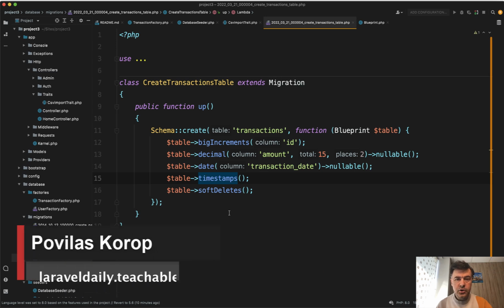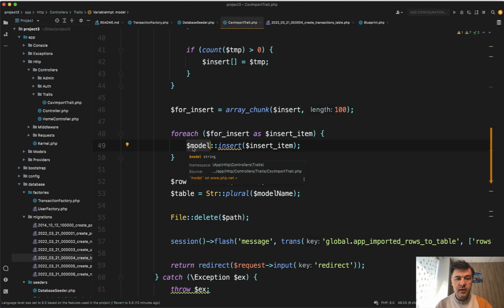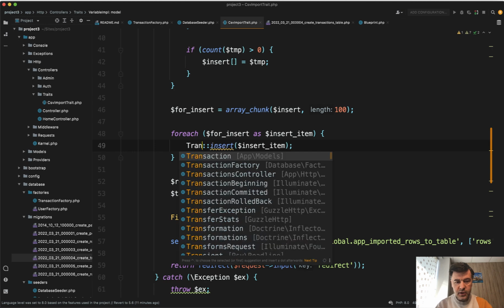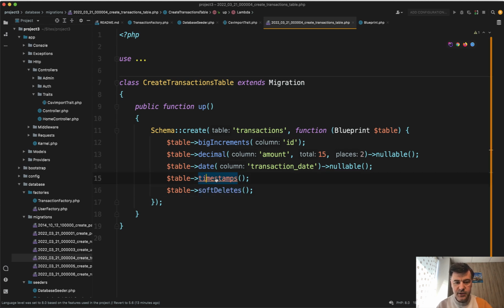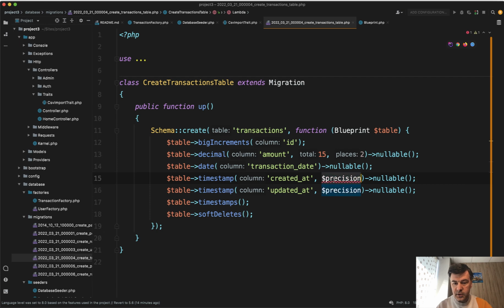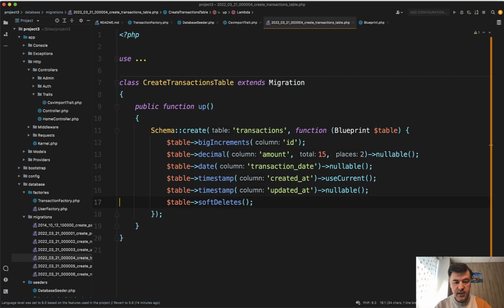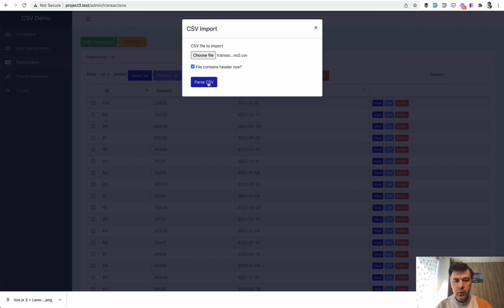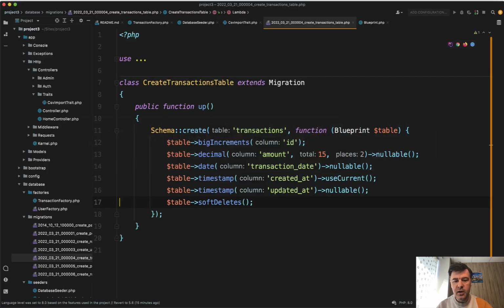Laravel Insert: created_at NULL or CURRENT TIMESTAMP?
I want to show you a problem with timestamps when you use insert() instead of Eloquent create(), and how to overcome it.